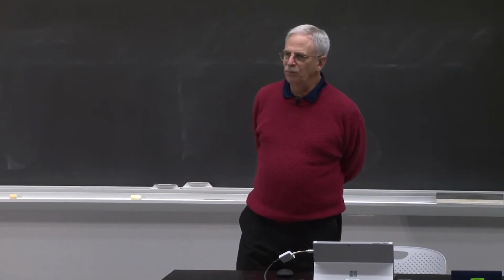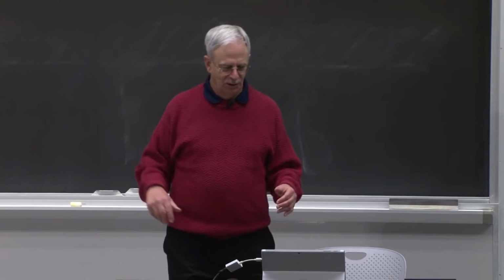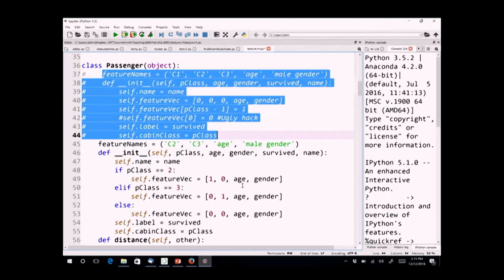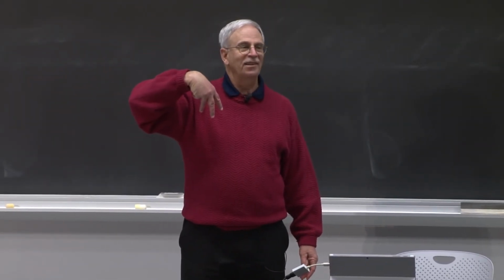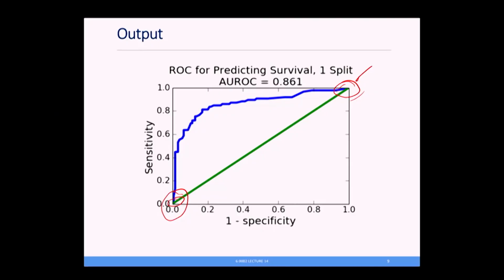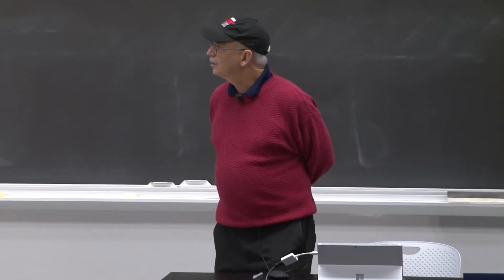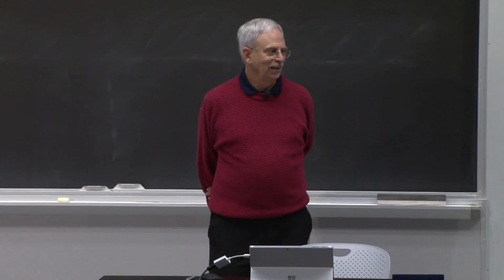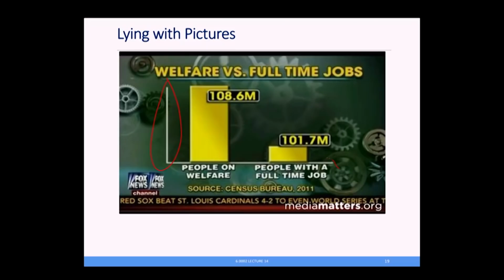Classificação e Pecados Estatísticos (Aula 14) - Pensamento Computacional e Ciência de Dados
O Prof. Guttag termina a discussão sobre classificação e introduz falácias e armadilhas estatísticas comuns.

Instrutor: John Guttag
Créditos: MIT